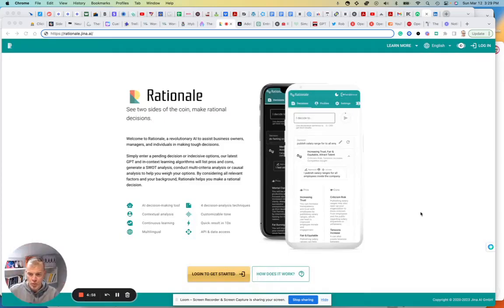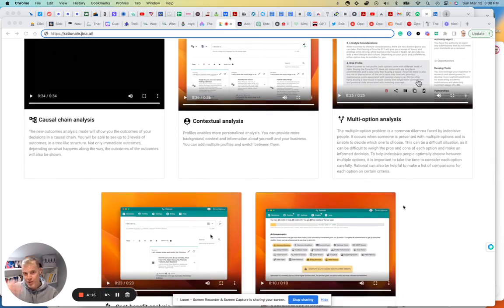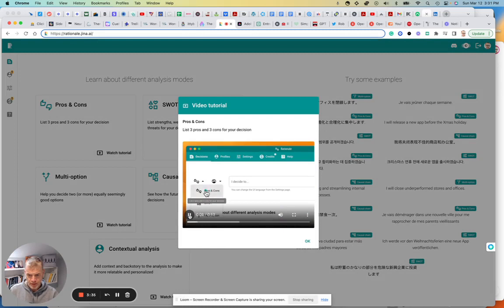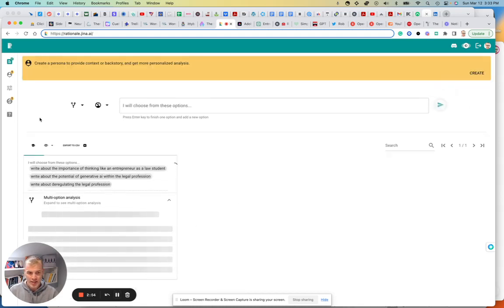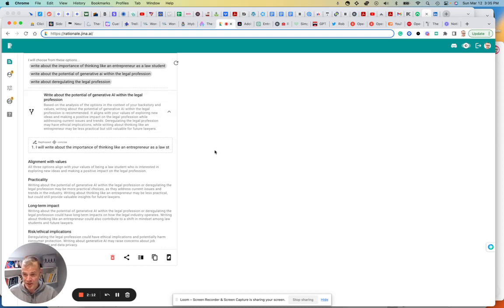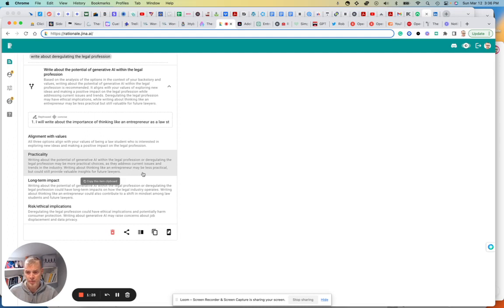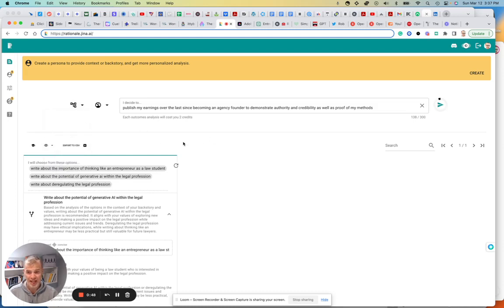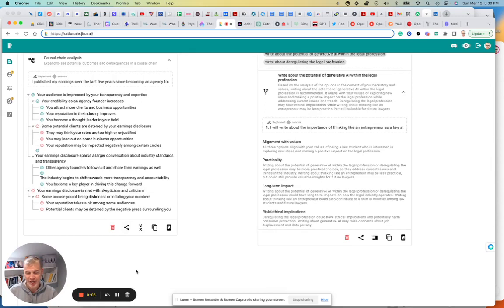Rationale a revolutionary decision-making AI powered by the latest GPT and in context learning 1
Rationale, a revolutionary AI to assist business owners, managers, and individuals in making tough decisions.